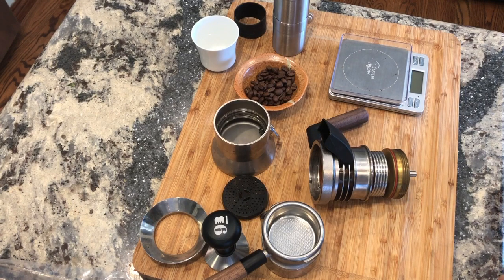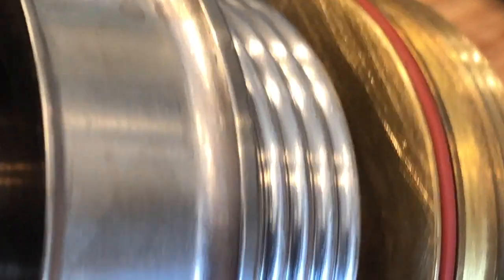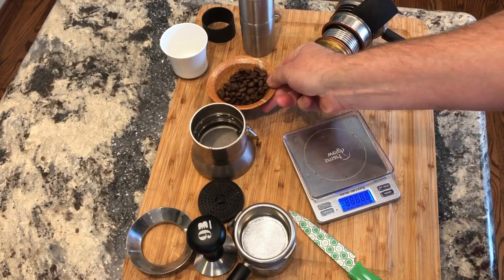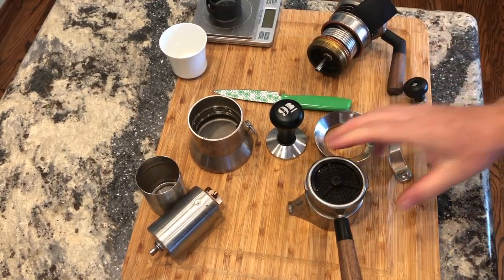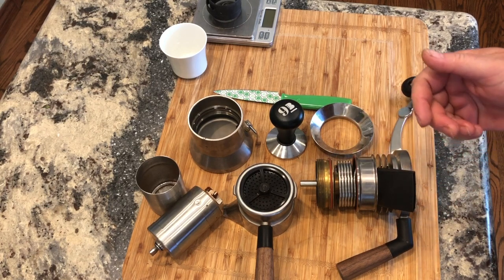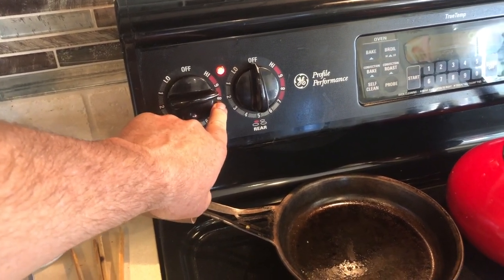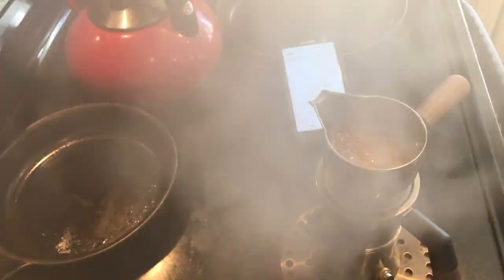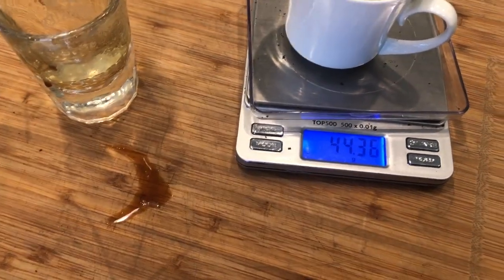9Barista - Nucleate Boiling (volume up)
9Barista - Nucleate Boiling (volume up)
9Barista's excellent explanation: